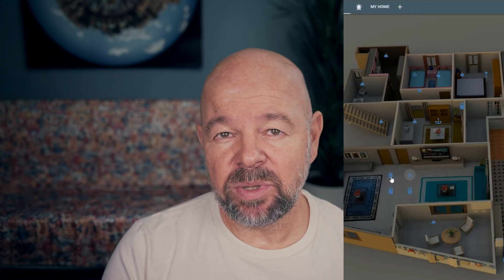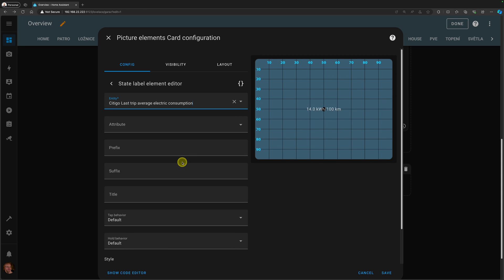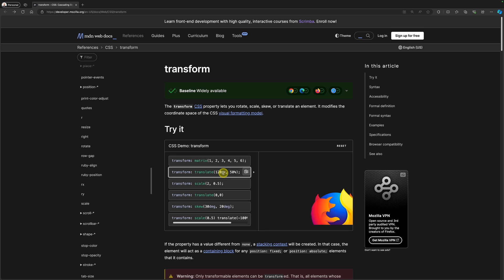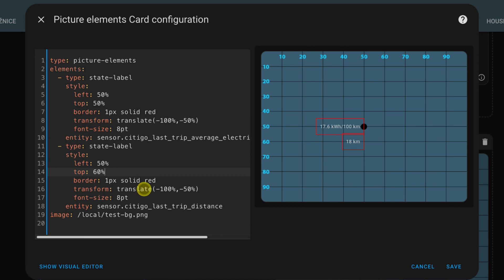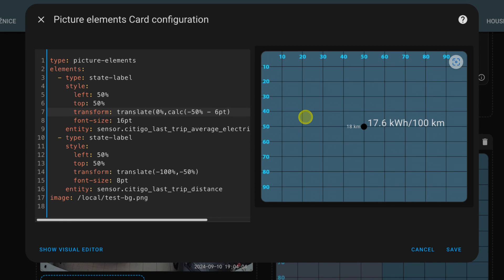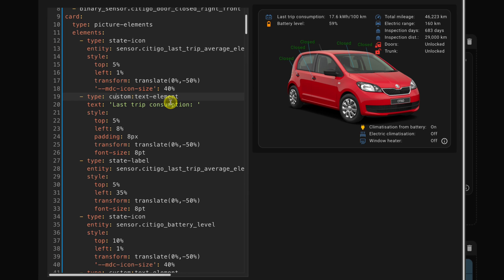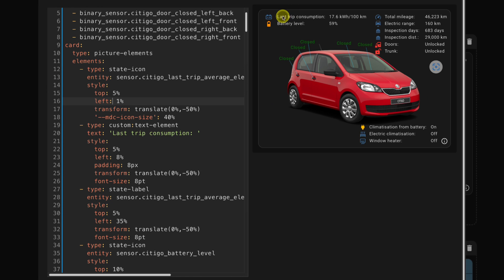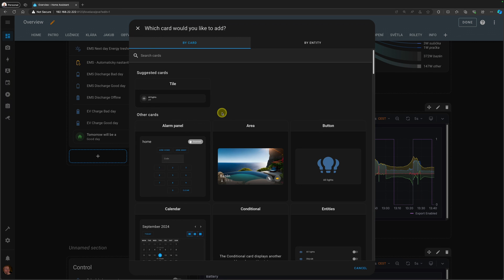Master Picture Elements card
I use Home Assistant's Picture Elements to create custom cards for my car's telemetry and a few other devices. By default, the elements are positioned centrally aligned - that does not work for tables of values. Here is a simple tutorial how this is done.

As a bonus, I will add a follow-up to the last video with some cool tips and tricks I have learned while converting my dashboard to the sections layout.
00:00 - intro
01:26 - left and right alignment - CSS transform
11:28 - card walkthrough
15:43 - lessons learned
17:41 - outro